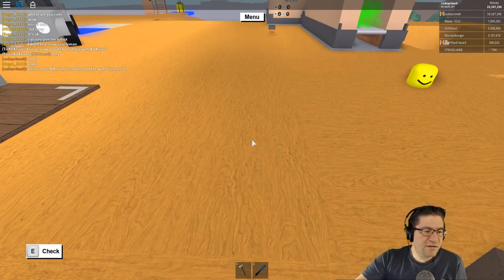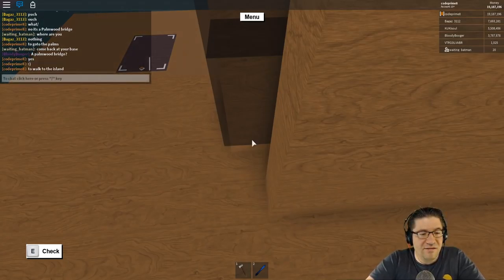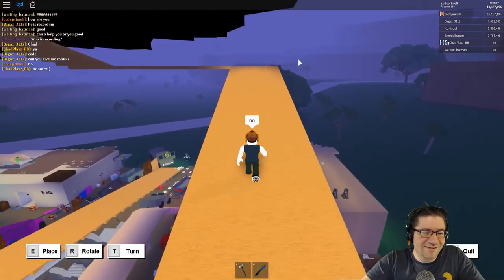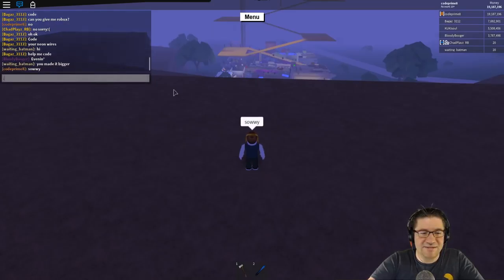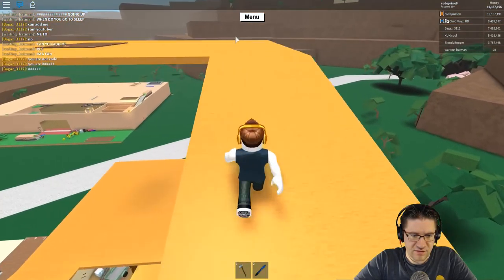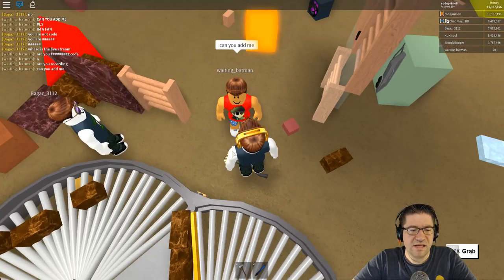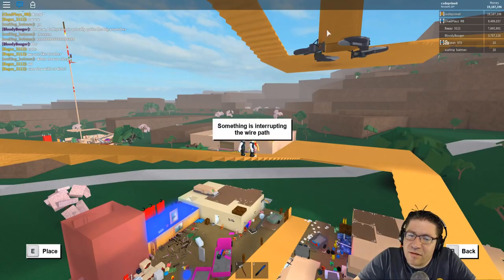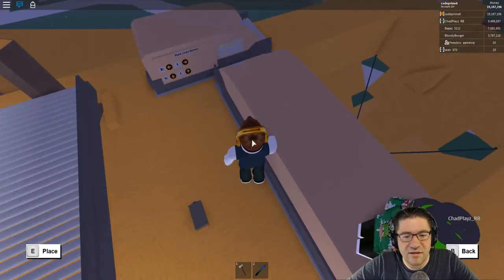Roblox - Lumber Tycoon 2 - Clover Saw Blades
In this episode of Roblox, Lumber Tycoon 2, I manage to get the Chop Saws together, omgosh! its AWESOME. We hung out with friends, signed some bases, and took some selfies. it was awesome.